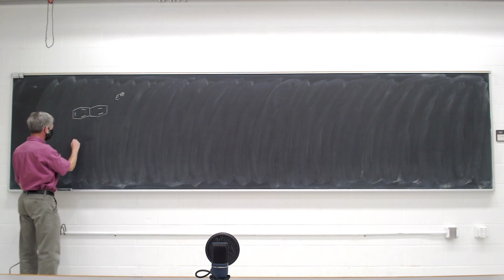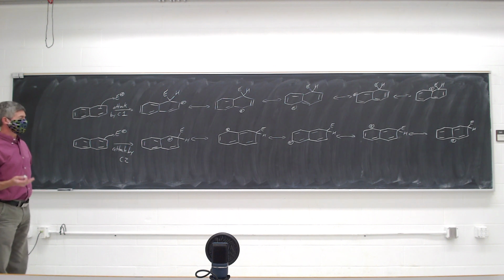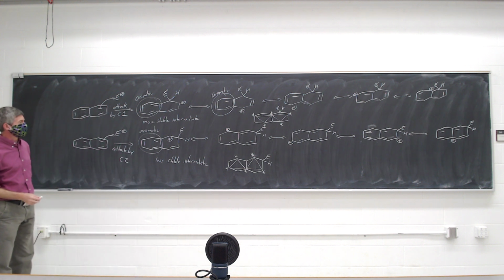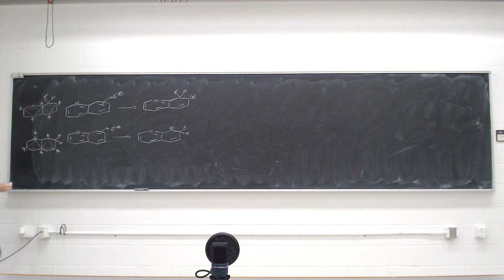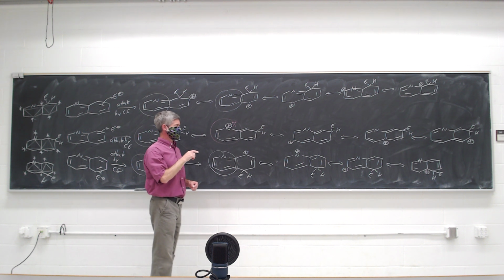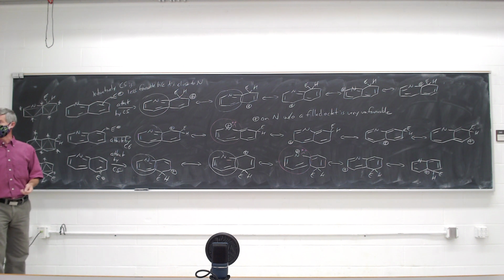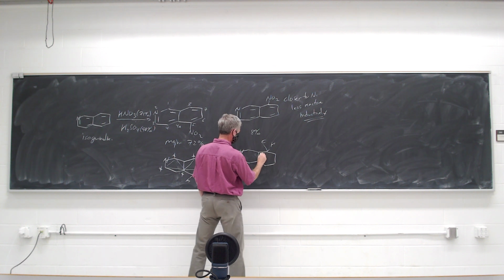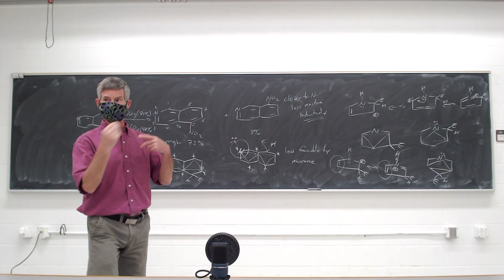Directing effects in heterocyclic and bicyclic aromatics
This video examines the regioselectivity of Electrophilic aromatic substitution reactions on naphthalene, quinoline, isoquinoline, pyridine, and the 5-membered ring heterocycles, pyrrole, thiophene, and furan.